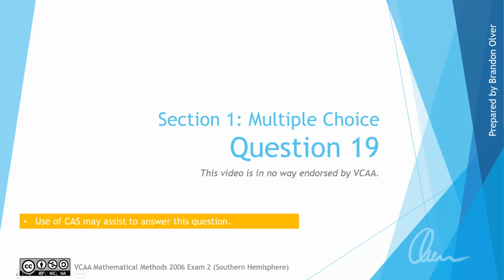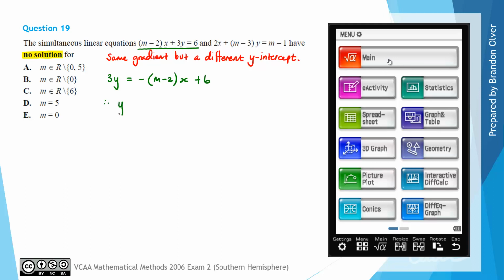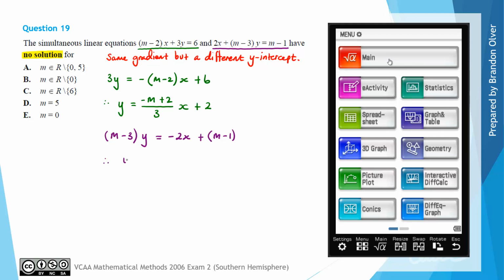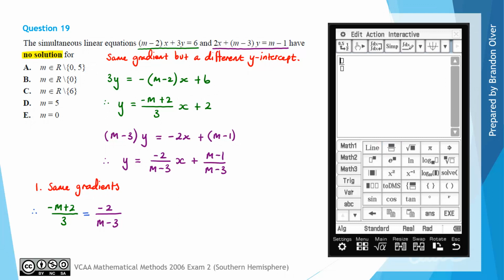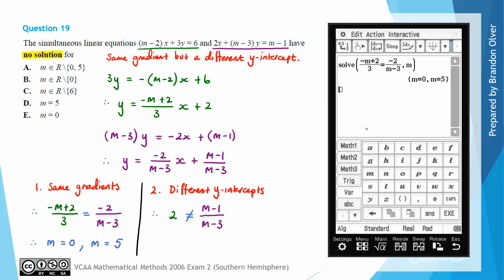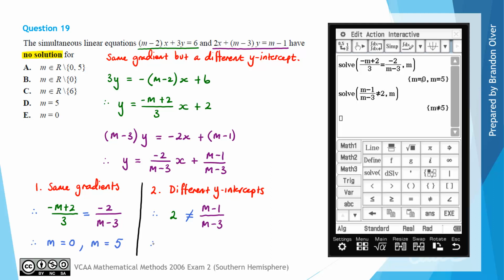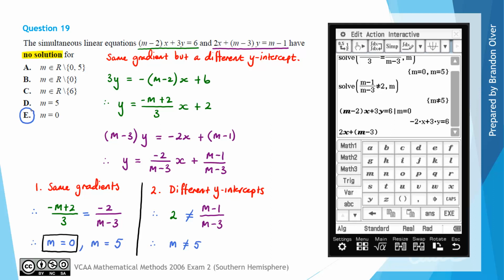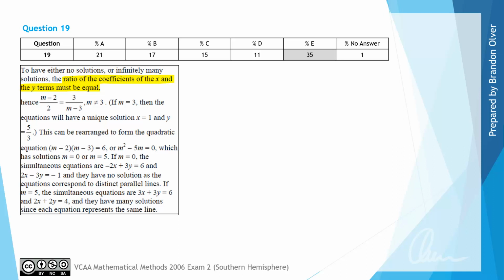VCAA Mathematical Methods 2006 Exam 2 - MC Question 19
This examination question involves identifying when a system of simultaneous linear equations will have no solutions. This video also includes how to use the CAS calculator to help answer this question.

0:00 Introduction
0:38 Conditions for no solutions to exist
0:44 Transposing to gradient-intercept form
3:10 Solving using a CAS calculator
5:37 Graphical interpretation
6:49 The examiner's report